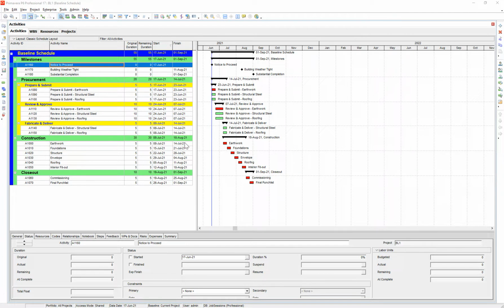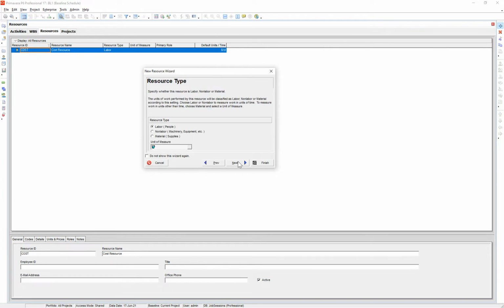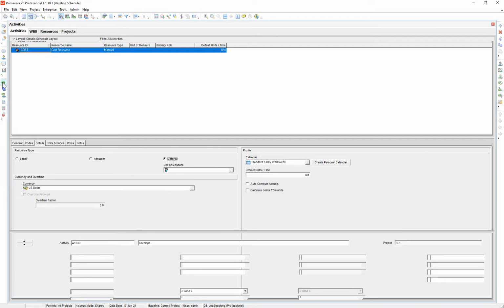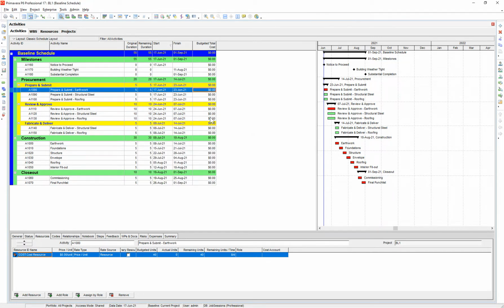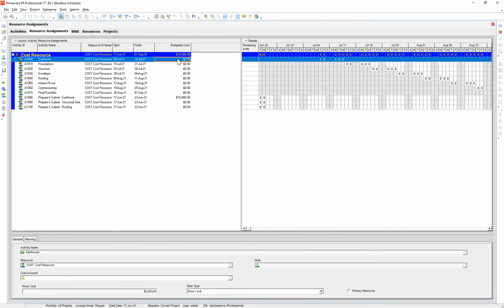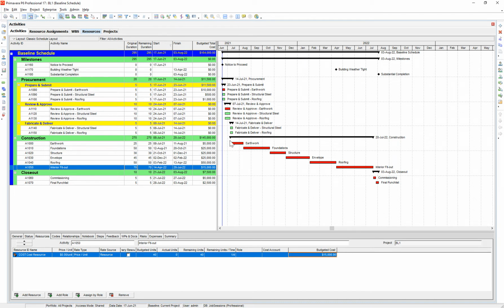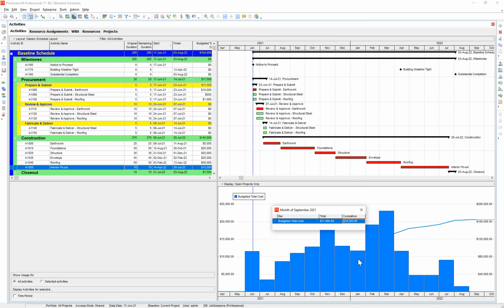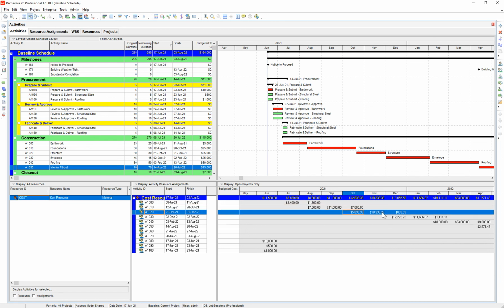How to Cost Load a Schedule in Primavera P6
A tutorial on how to cost load a schedule in Primavera P6.